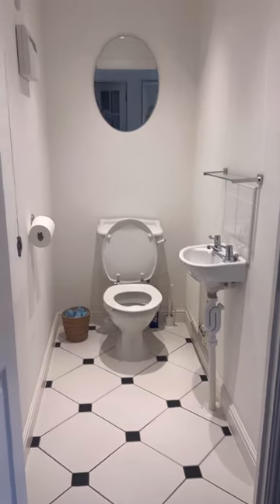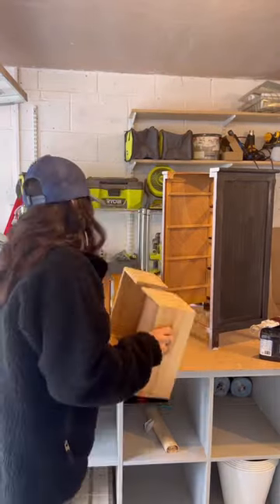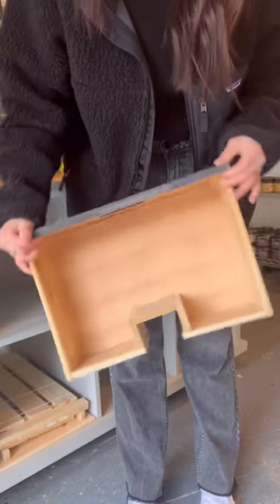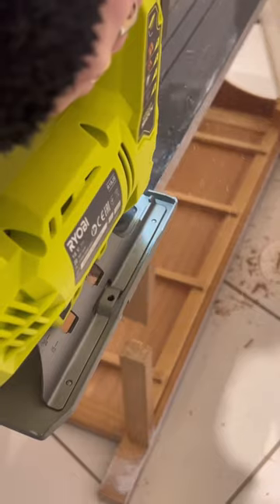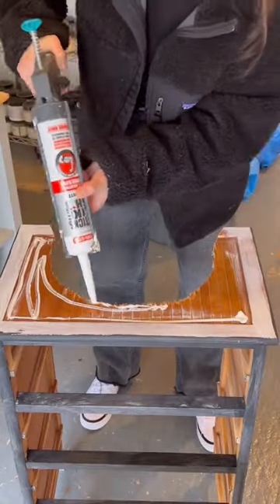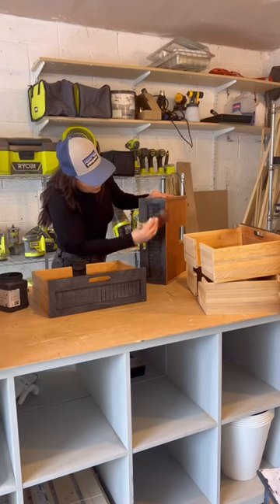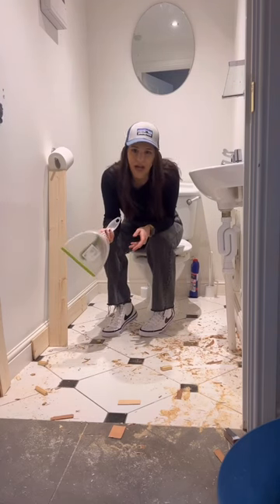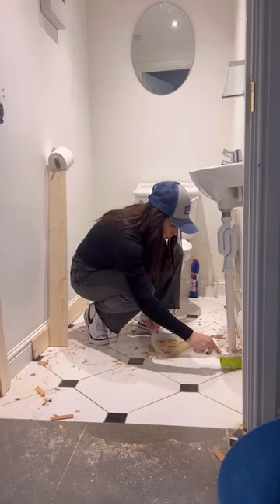Renter Friendly Bathroom Makeover Part 3! 🚽